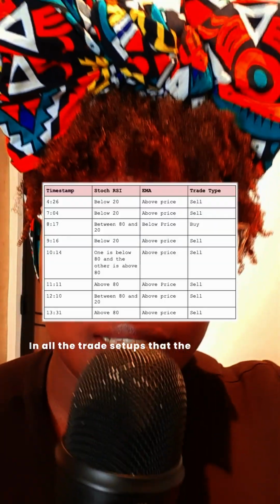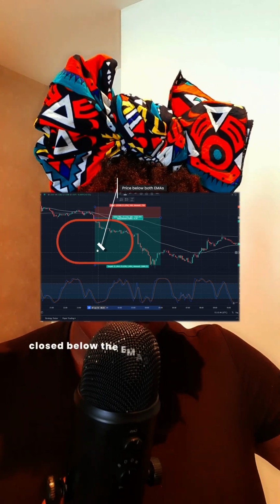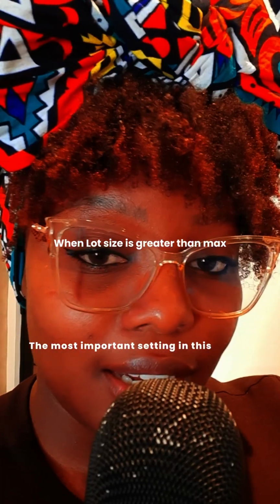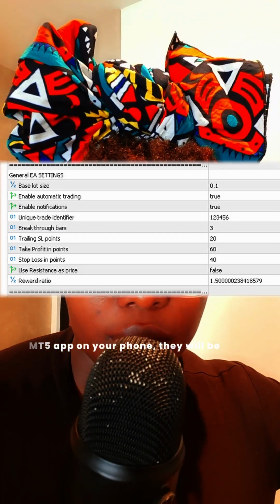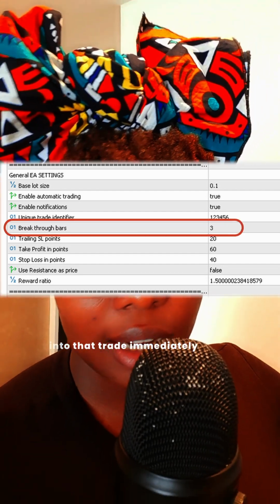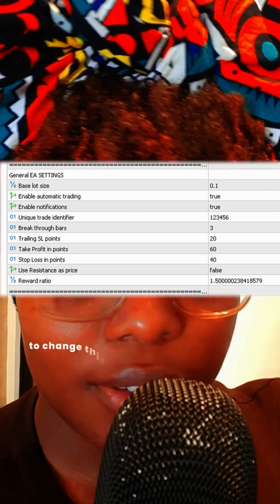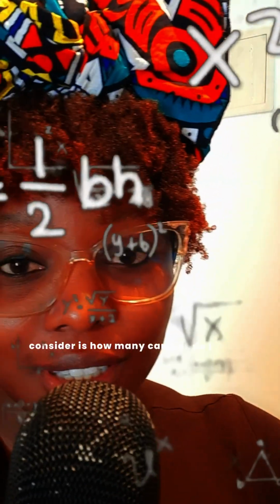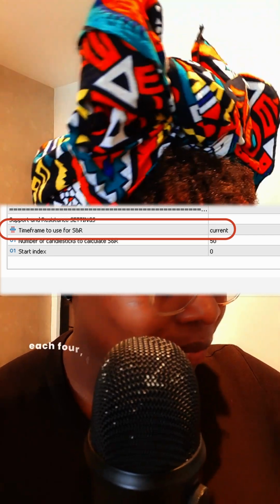Stoch RSI + EMA 50 + EMA 200